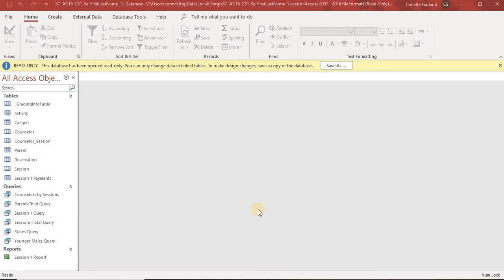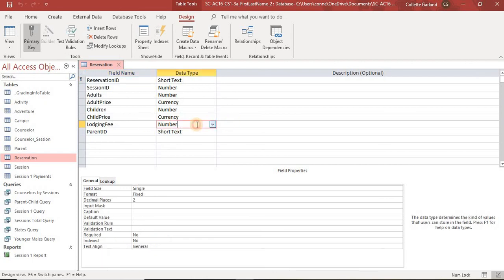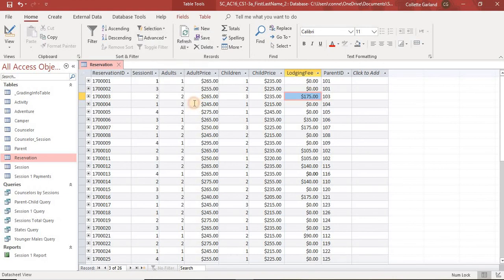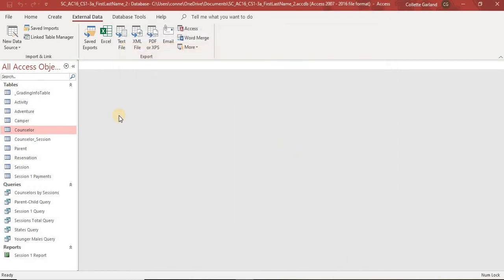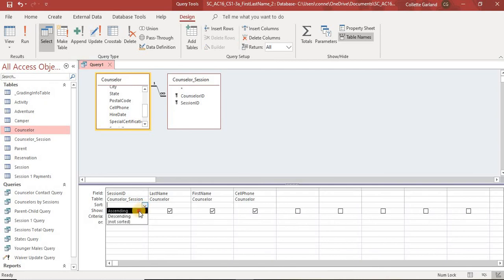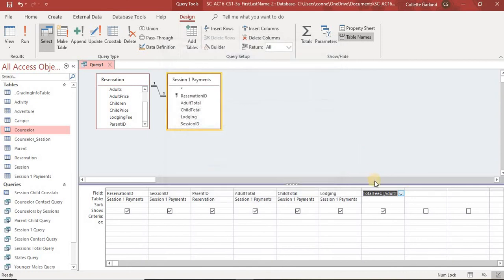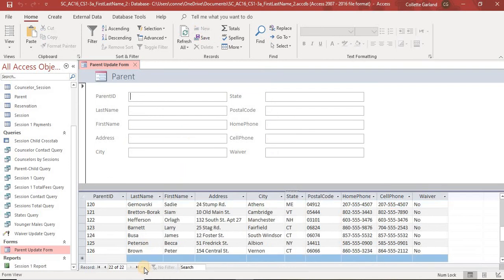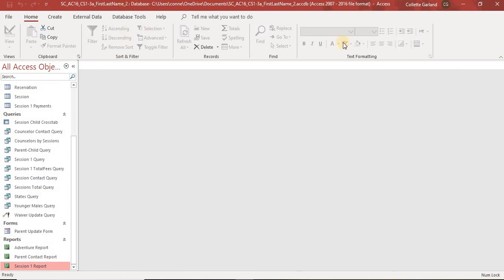Software Fundamentals Access Project